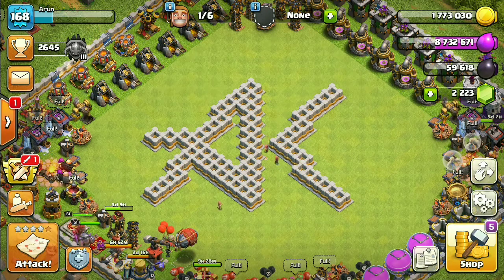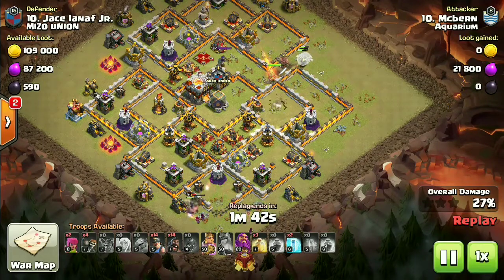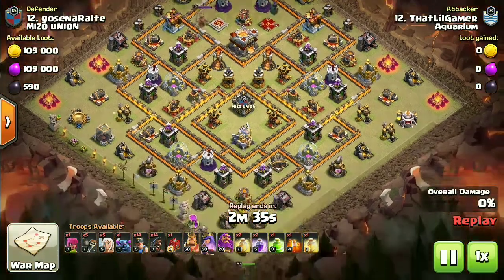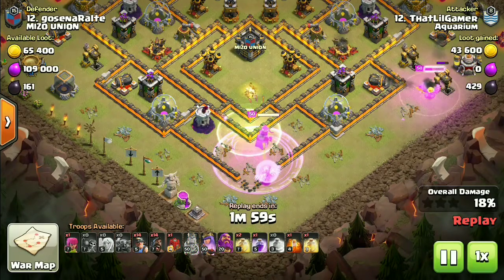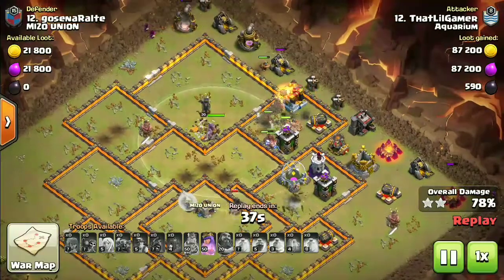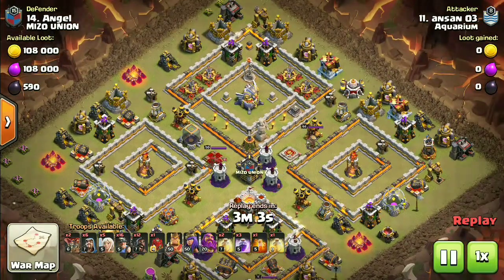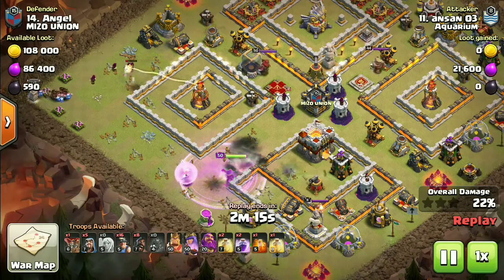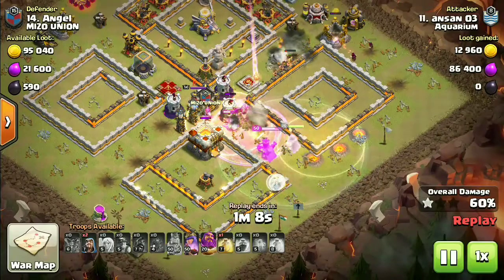Town Hall 11 Queen Charge Hybrid - Best Town Hall 11 3 Star attack Strategy - Clash of Clans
In this Video we will look at the Best Town hall 11 Attack Strategy ! The Queen charge Hybrid with the Miners and Hogs. Strong Town Hall 11 Attack Strategy For the 3 Stars.

I post Clash of Clans Attack Strategies, Base Designs, Tips And Tricks and Lot more. Check them Out !